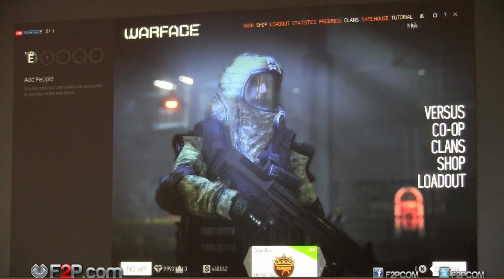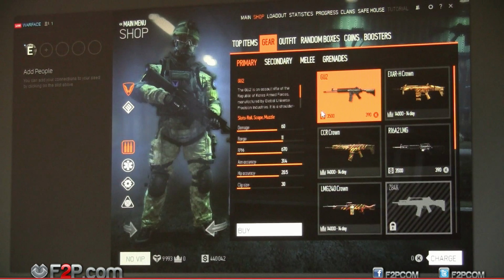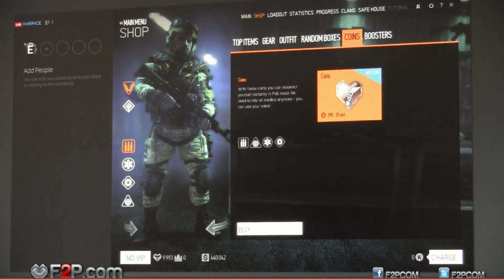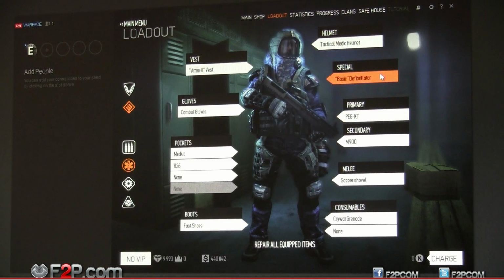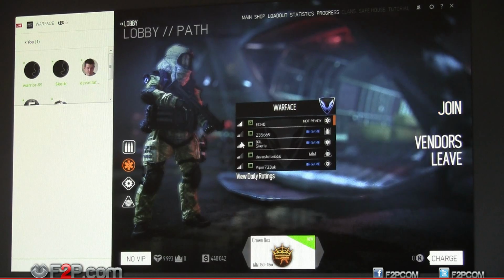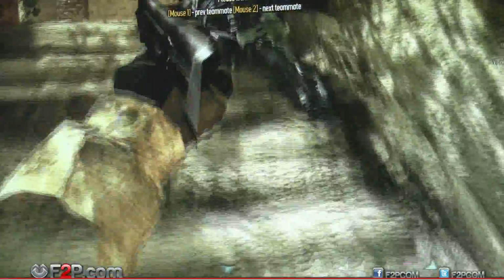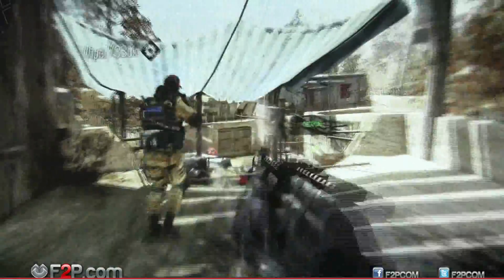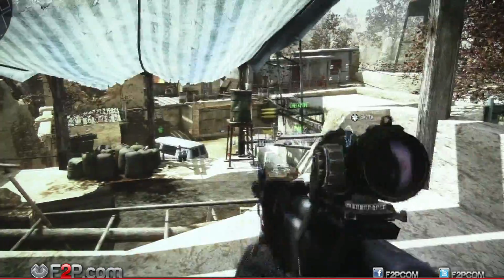Warface Gamescom 2013 exclusive presentation - Free to play FPS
Warface is a free to play FPS with the quality of the Crytek engine 3 and a fair micro-transactions business model.